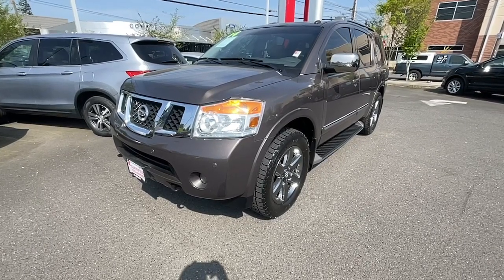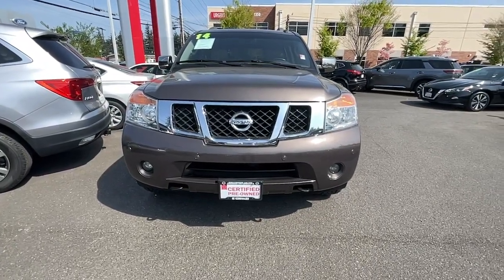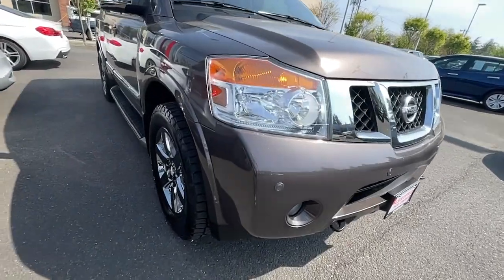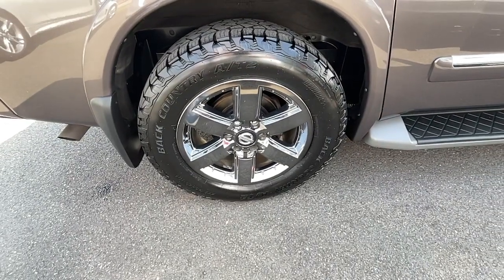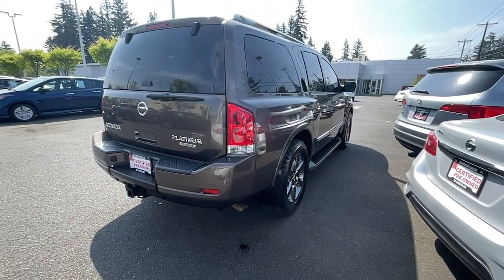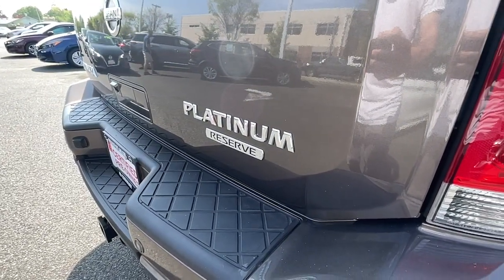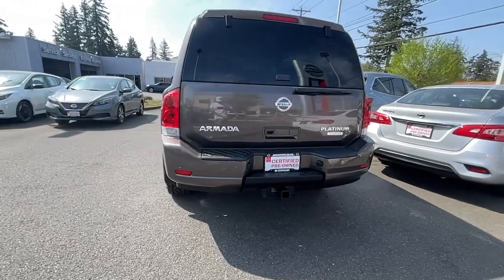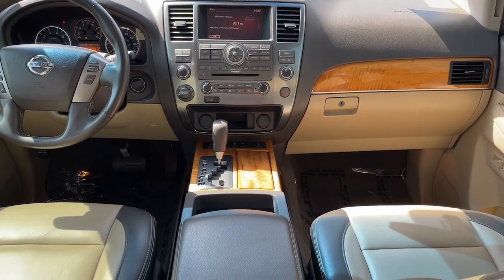2014 Nissan Armada Portland, Beaverton, Vancouver, Gresham, Hillsboro, OR 2042000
Brown Used 2014 Nissan Armada Platinum available in Portland, Oregon at Nissan of Portland. Servicing the Beaverton, Vancouver, Gresham, Hillsboro, OR area.

CARFAX 1-Owner. PRICED TO MOVE $1500 below Kelley Blue Book Heated Leather Seats DVD 3rd Row Seat NAV Sunroof Tow Hitch CLICK NOWKEY FEATURES INCLUDELeather Seats Third Row Seat Navigation DVD Sunroof 4x4 Power Liftgate Rear Air Heated Driver Seat Heated Rear Seat Back-Up Camera Running Boards Premium Sound System Satellite Radio iPod/MP3 Input Nissan Platinum with Java Metallic exterior and Almond/Chocolate interior features a 8 Cylinder Engine with 317 HP at 5200 RPM. OPTION PACKAGESPLATINUM RESERVE PACKAGE chocolate colored instrument panel w/Reserve badge on instrument panel wood trim chocolate floor carpet Reserve dark satin chrome center stack gear bezel and interior door handles Chocolate Leather Steering Wheel Reserve Exterior Tailgate Badge Dark Chrome Roof Rack Ends painted rails and cross bars Body-Colored Exterior Door Handles Dark Chrome Grille Dark Chrome Outside Mirrors Wheels: 20 Dark Chrome Light Aniegre Genuine Wood Trim Dark Chrome Wheel Caps Chocolate Embroidered Floor Mats Center Console w/Cupholder Lid Dark Chrome Body-Side Molding Insert. MP3 Player Remote Trunk Release Keyless Entry Privacy Glass Steering Wheel Controls. EXPERTS ARE SAYINGKBB.com explains Nissans 2014 Armadas interior is designed to adapt to multiple needs able to shuttle up to eight passengers or just two people and 97 cubic feet of assorted cargo.. AFFORDABLEThis Armada is priced $1500 below Kelley Blue Book. PURCHASE WITH CONFIDENCECARFAX 1-Owner Pricing analysis performed on 4/25/2023. Horsepower calculations based on trim engine configuration. Please confirm the accuracy of the included equipment by calling us prior to purchase.